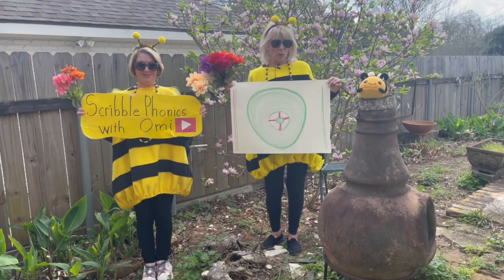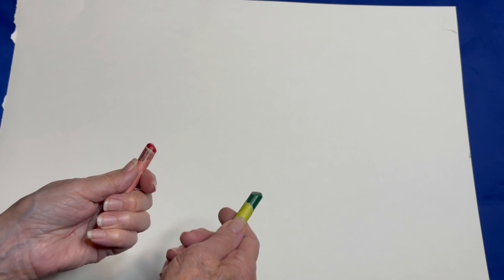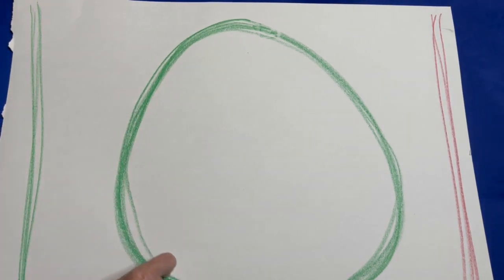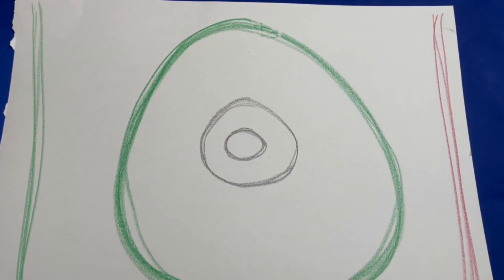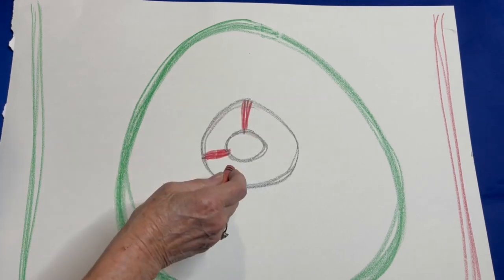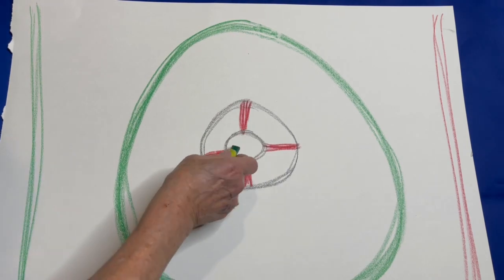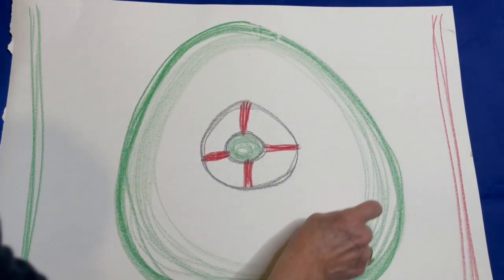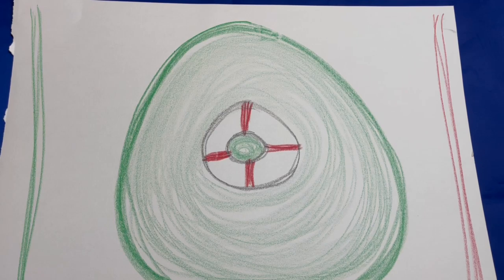Scribble Phonics with Omi ::IT'S GIRL SCOUT DAY -BUY SOME COOKIES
What is Scribble Phonics with Omi?
The first stage in a child’s development of handwriting skills is the scribble stage. He/She begins with little control and gradually progresses with development of fine motor skills. Images of what the child creates are directly related to intellectual development and should look like his world, not the adult world.

The art projects in my book are designed to develop pre-handwriting skills through the art experience. The pictures he/she produces will be his/her own expression using the basic manuscript strokes. Readiness skills practiced through scribble phonics are: left to right movement, fine motor-visual coordination, spatial relations, and pre-writing strokes (slant, circular, push-pull). In addition to the phonics and readiness skills, the most important benefit is the enhancement of a child's self-image as he/she is guaranteed successful expression.